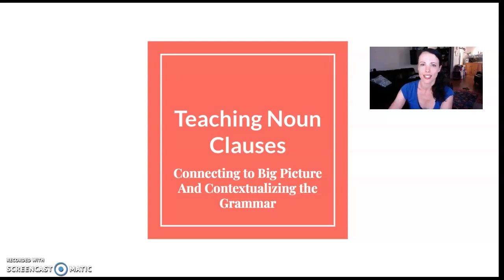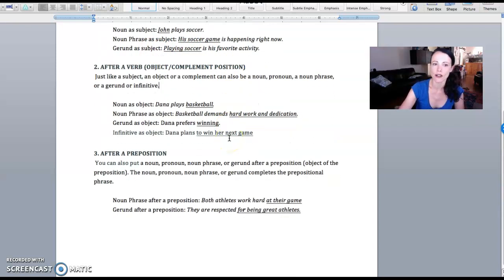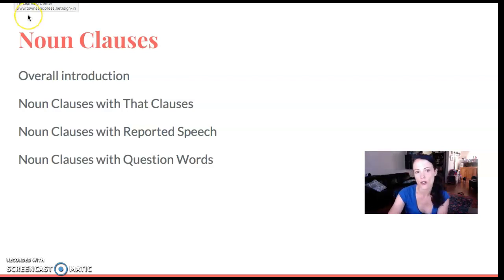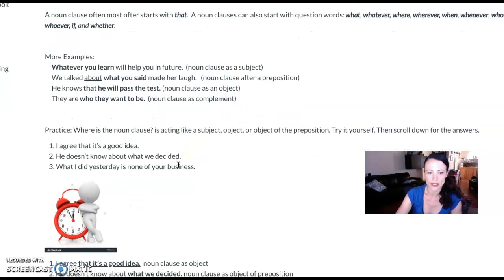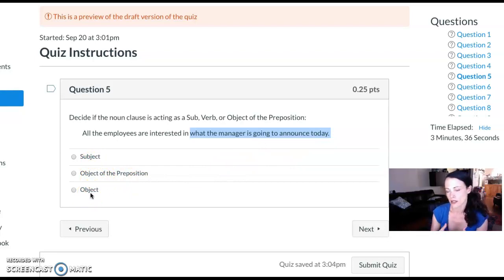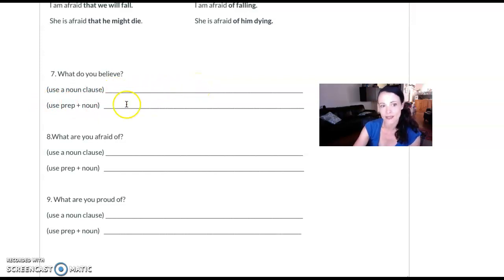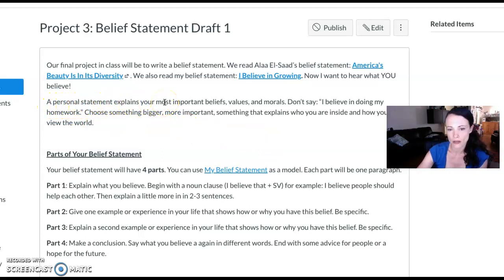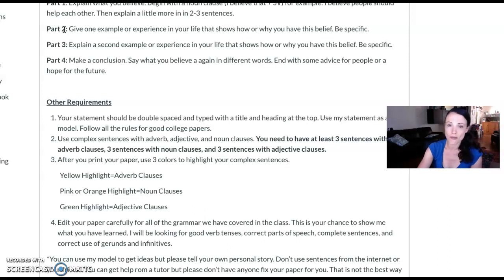How I Teach Noun Clauses